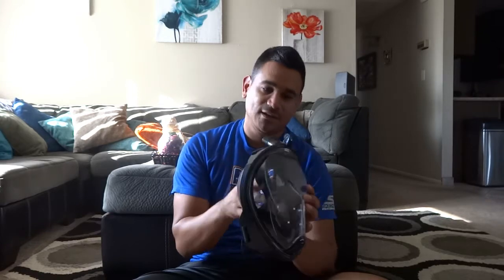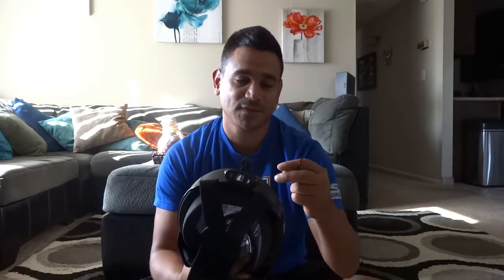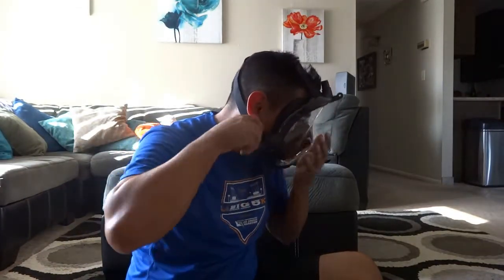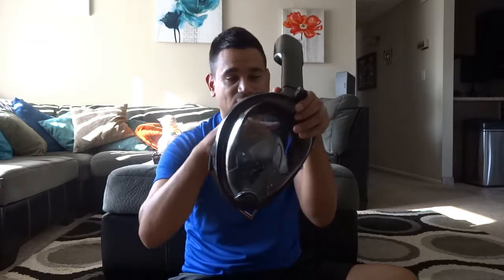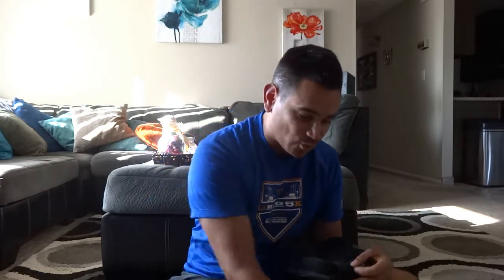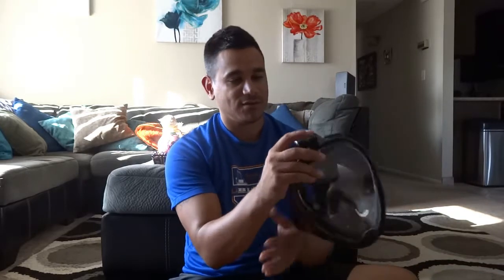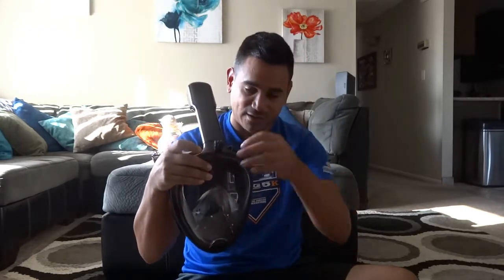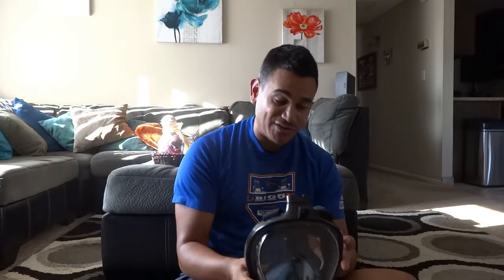The best snorkel mask you should have SEGMAR SEAVIEW full snorkel mask review 2017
Amazon Snorkel Mask

A full face mask beats out the old traditional snorkel mask. Also by having the capability of putting a go pro camera, you can have endless amount of videos and picture hands free

Title: Just A Little More, Happy Day, Hawaiian Winter

The best snorkel mask you should have SEGMAR SEAVIEW full snorkel mask review 2017,SEGMAR SEAVIEW full snorkel mask review 2017,SEAVIEW full snorkel mask review 2017